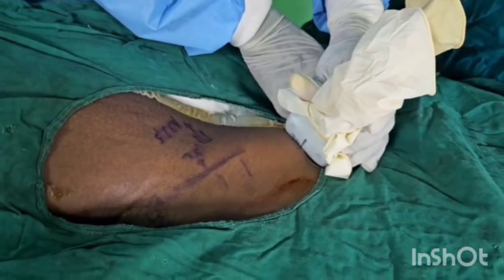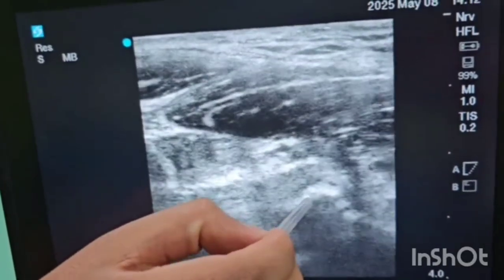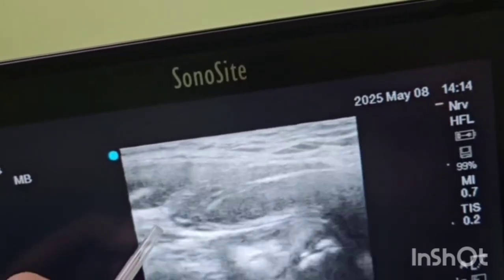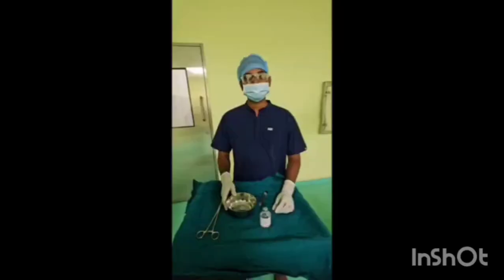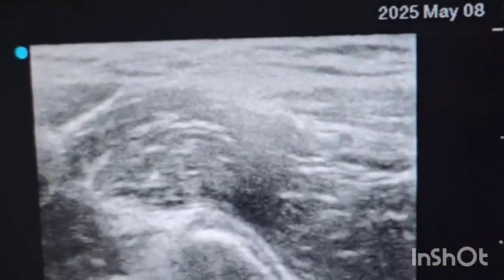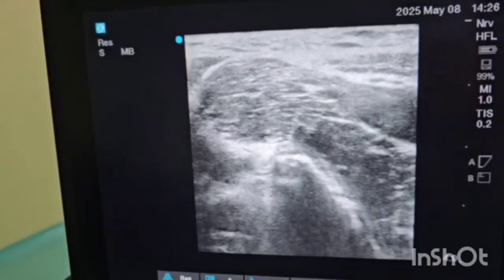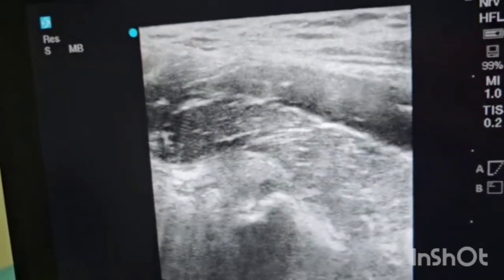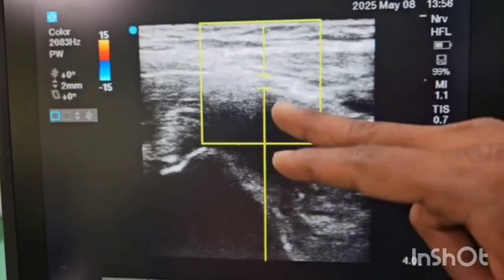Ultrasound guided supraingunial fascia iliaca block